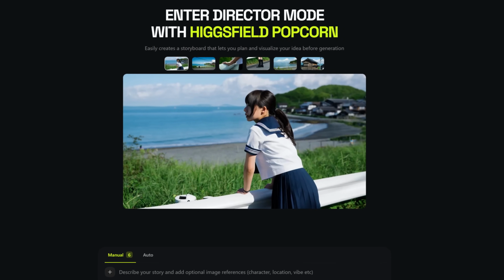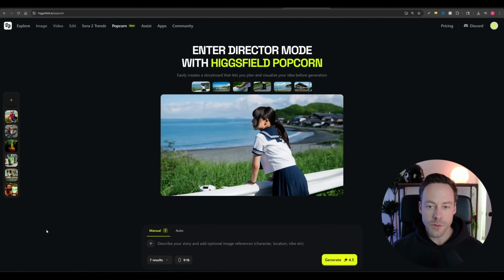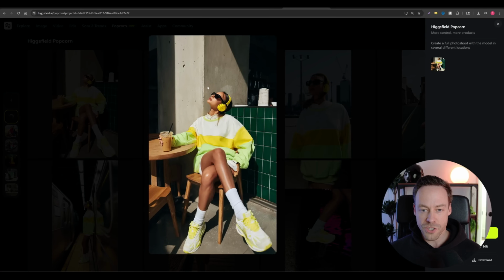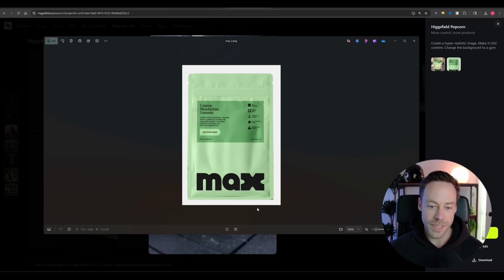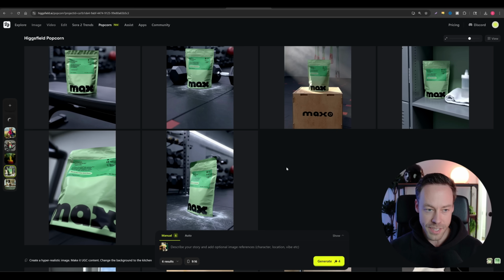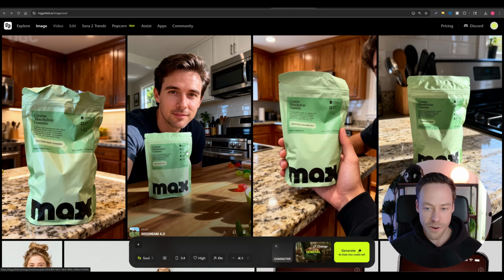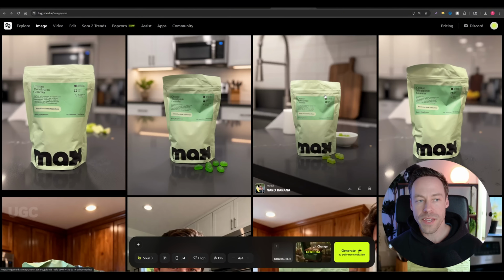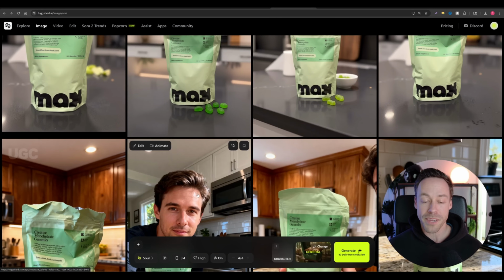Is There a New AI Image Model King? (Higgsfield Popcorn Tutorial)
A new challenger approaches.

Higgsfield just released Popcorn, and it may have a claim for the #1 AI image generator throne. Boasting character consistency to rival Nano Banana and Seedream, Popcorn also boasts 'storyboard' mode, giving the user the ability to turn one image into seven coherent 'scenes' that go beyond the simple image iterations we have seen from past models.

But is this new feature enough to compete with the top dogs in the space, or will it be forgotten as quickly as it arrived? Lets find out!

TIMESTAMPS:
0:00 Intro
1:06 Popcorn Overview
4:19 Nano B  & Seedream Comparions
9:01 Final Recommendation